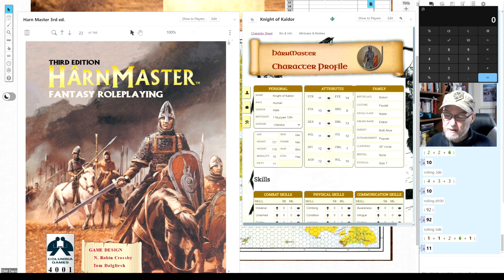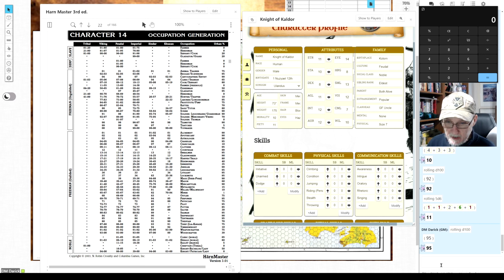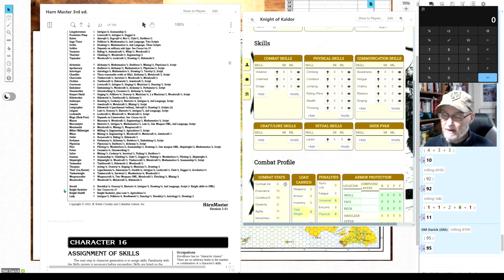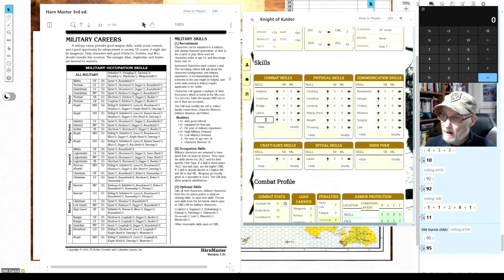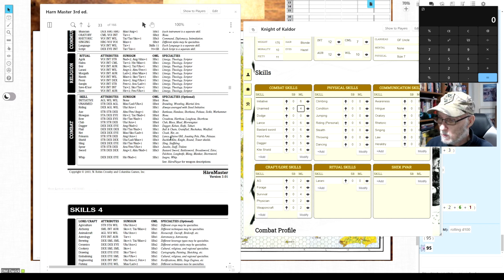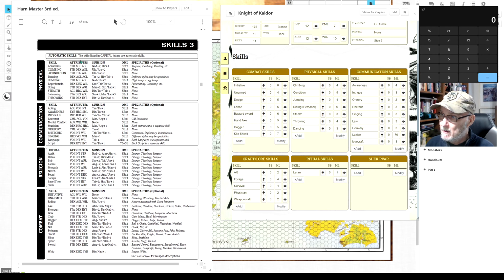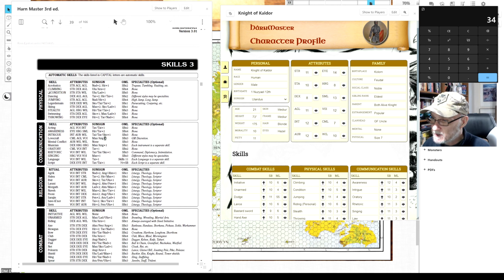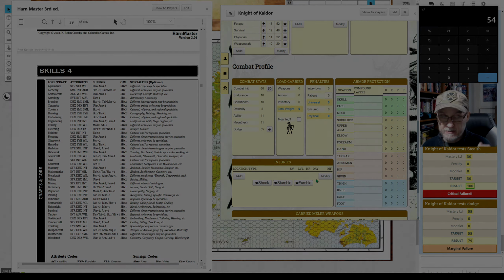▌Harnmaster / Harnworld ▌Ep #2 "Characters" Pt. 2